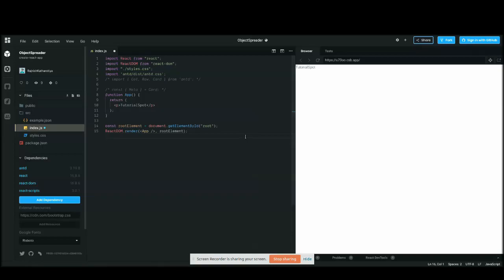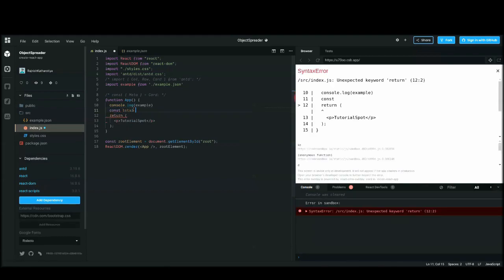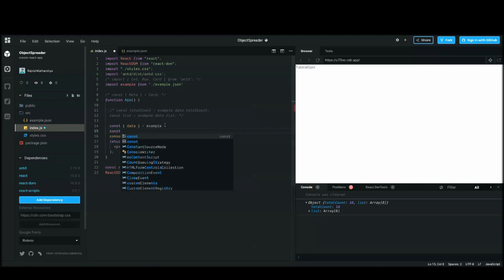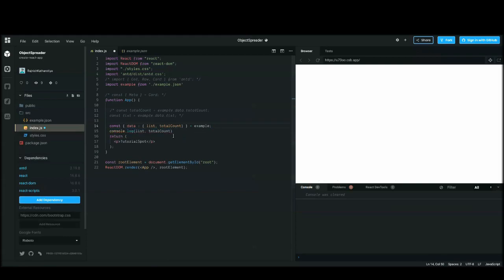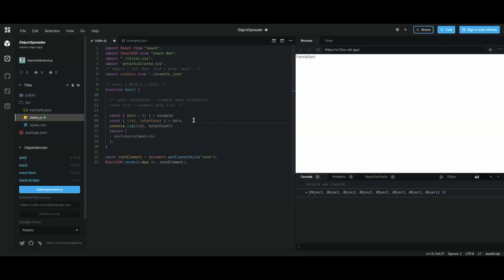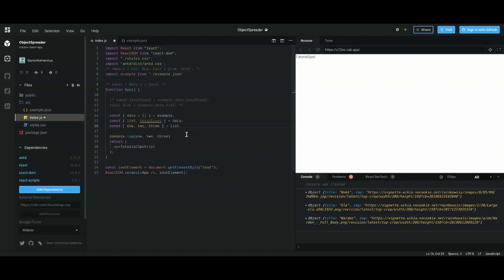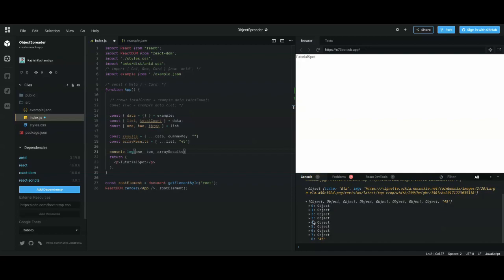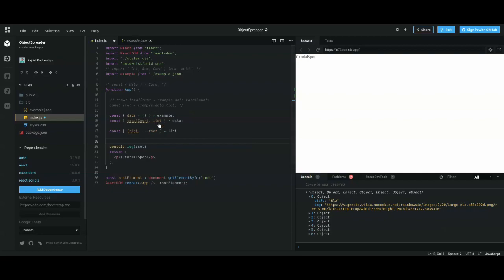ES6 Features - Use case of object/array destructing and spreading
Learn about what and how to use object/array destructing and spreading in the daily life of coding.

With the introduction of ES6 in 2016, they have defined this concept which can totally make clear and efficient your app.